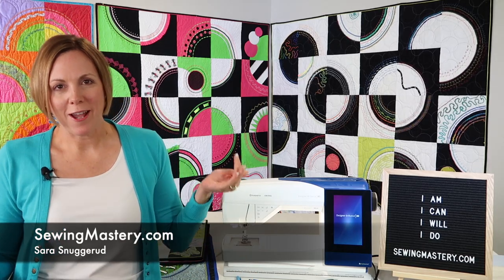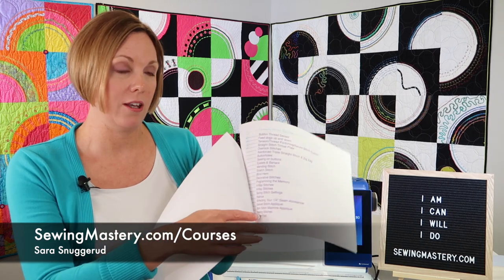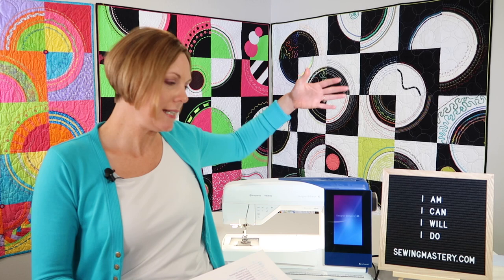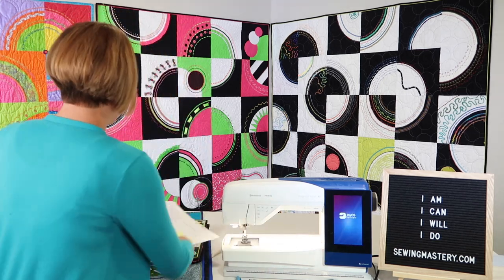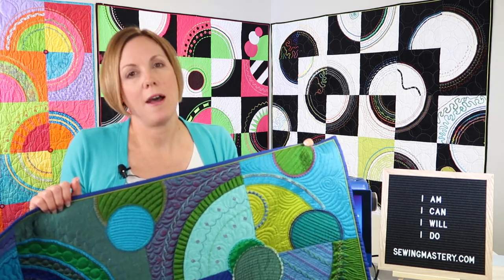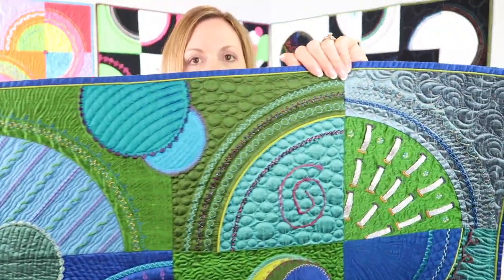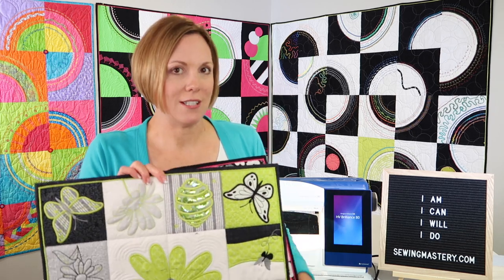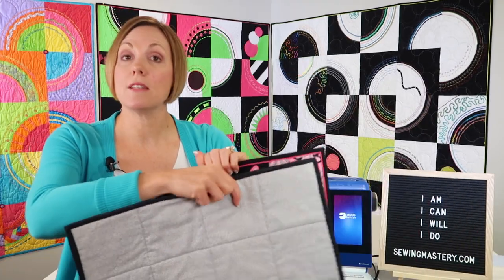Sewing Mastery Fans - JOIN THE FUN HERE!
See what I have been working on and how you can join in on the fun!